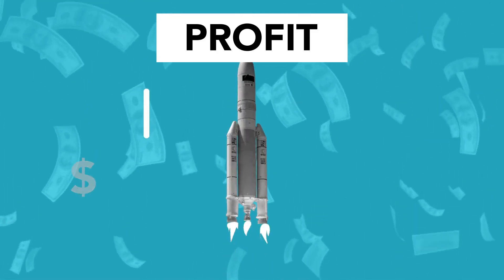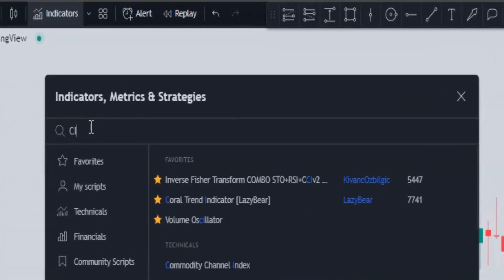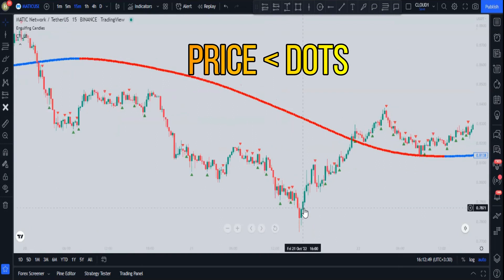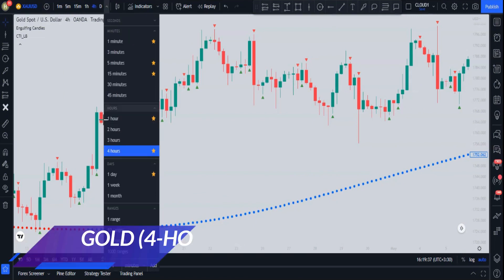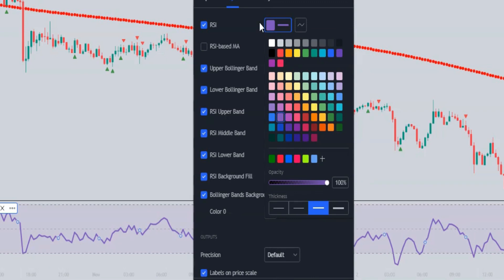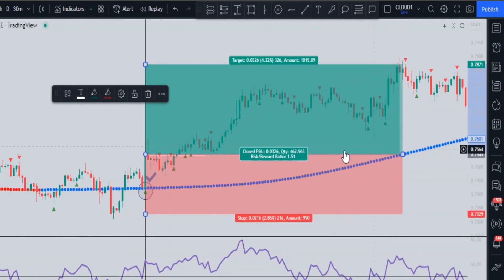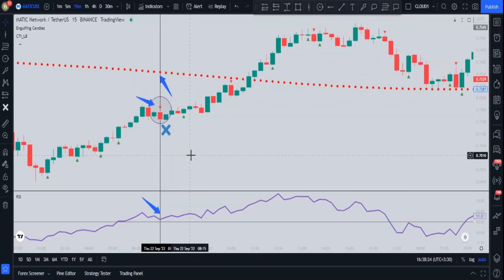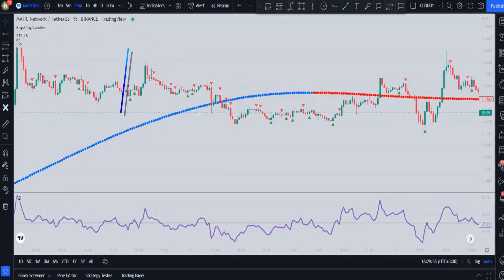From Beginner to Pro: Scalping Your Way to Big Profits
Scalping Strategy #8
Welcome to TradeGenius!
Learn the simple yet powerful scalping strategy that traders are using everyday to make consistent income 💵 trading the markets as discussed in "From Beginner to Pro: Scalping Your Way to Big Profits". In this video, I will walk you through how to go from scalping as a beginner to trading like a pro 🏆and making serious money🤑 as shown in "From Beginner to Pro: Scalping Your Way to Big Profits".

Whether you're just getting started or an experienced trader, you'll discover:

➡️ The 3 indicator combination 🔎 I use to spot high probability scalping setups discussed in "From Beginner to Pro: Scalping Your Way to Big Profits"
➡️ My proven position sizing ➗ and risk management techniques to grow my account safely using the strategies from "From Beginner to Pro: Scalping Your Way to Big Profits"
➡️ My sniper tactics💥 for catching quick spikes 📈at market open and close as outlined in "From Beginner to Pro: Scalping Your Way to Big Profits"
➡️Exact entry and exit methods I employ to scalp for profits in minutes⌚ following the strategy shown in "From Beginner to Pro: Scalping Your Way to Big Profits"
➡️ Advanced scaling in and out techniques as the trend develops⤴️to maximize gains demonstrated in "From Beginner to Pro: Scalping Your Way to Big Profits"
➡️ And much more💯! as covered in "From Beginner to Pro: Scalping Your Way to Big Profits"

📚 Become a better trader with our in-depth tutorials and expert advice. Join the TradeGenius community today and never miss an opportunity to grow your wealth through smart trading strategies! 📚

📌 Don't forget to:

Share it with friends and fellow traders 🌐
🏆 Join our thousands of successful students and say goodbye to trading losses and hello to profits with TradeGenius! 🏆